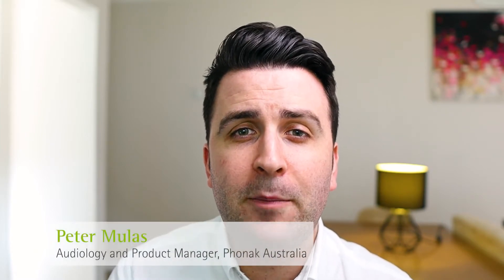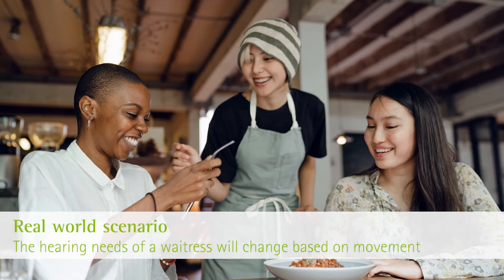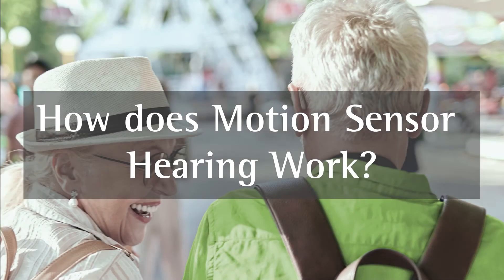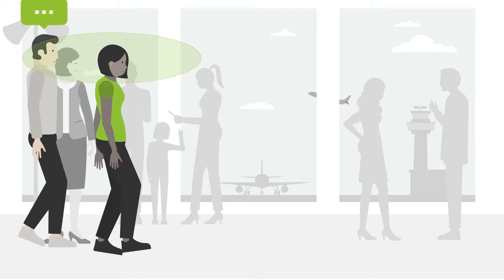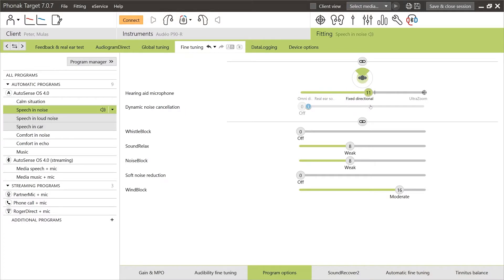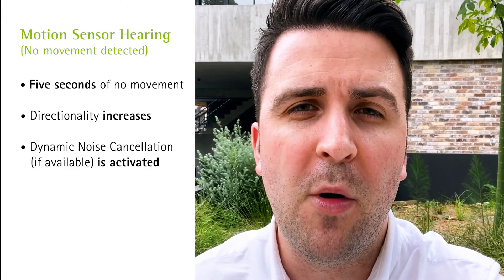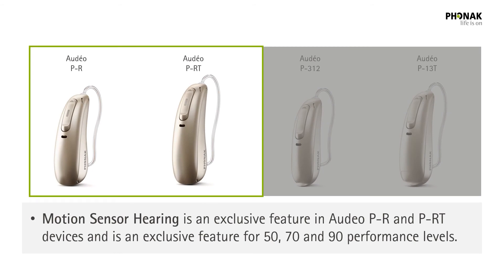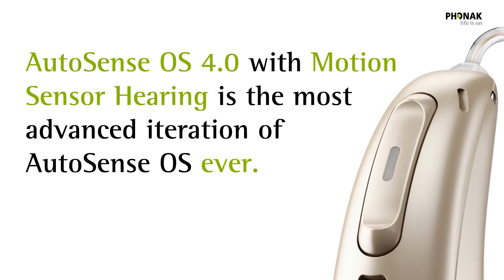Phonak5 - What is Motion Sensor Hearing?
Phonak5 - a Phonak topic covered in 5 minutes! Here we cover Motion Sensor Hearing, a unique and popular feature of Audéo Paradise rechargeable hearing aids.